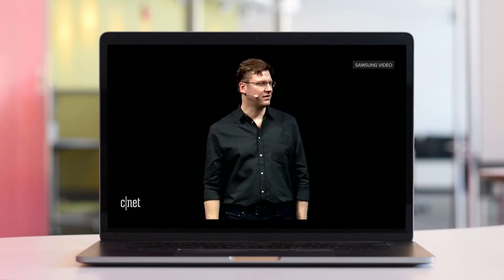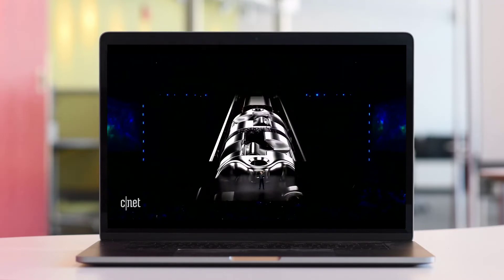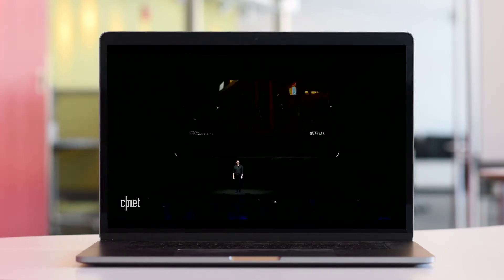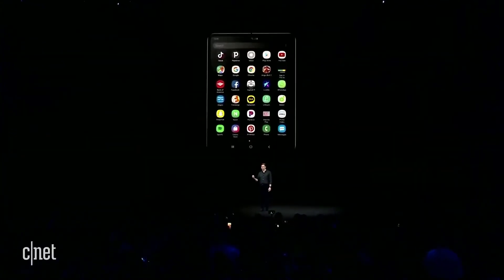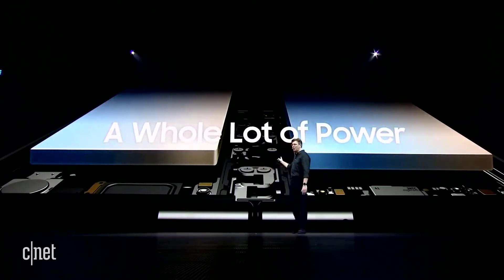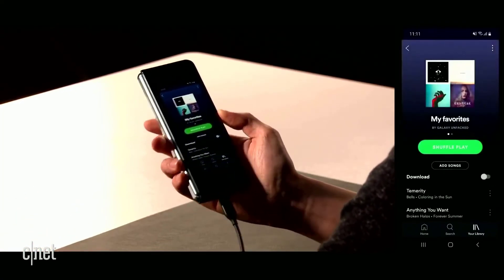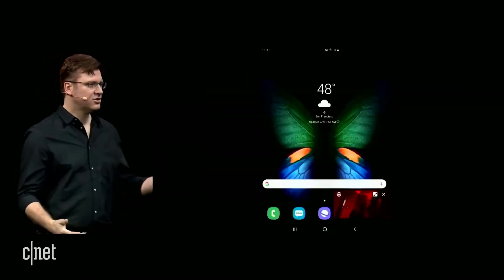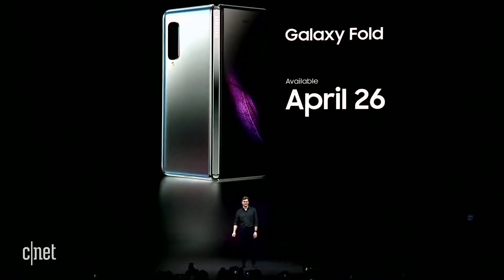Would you buy a Samsung Fold? Comment below